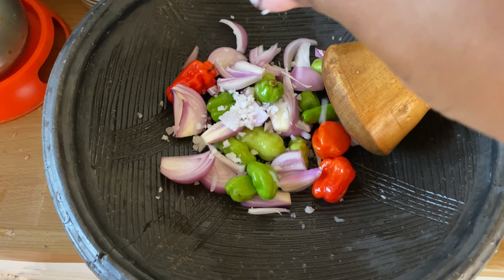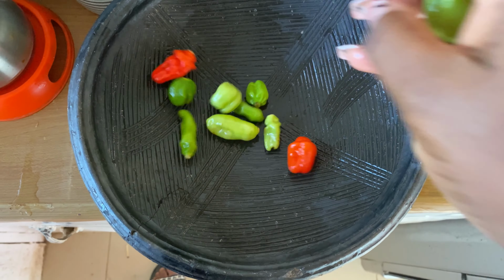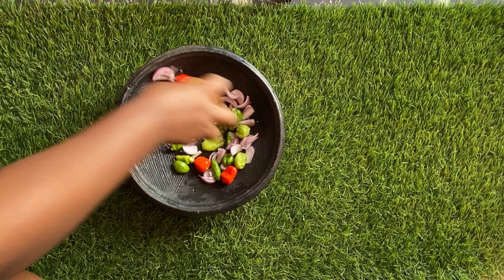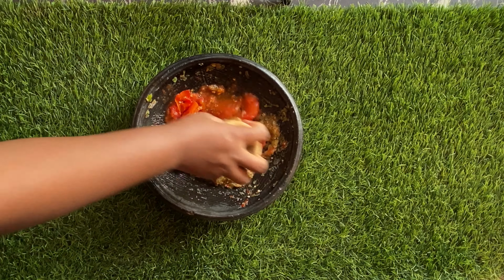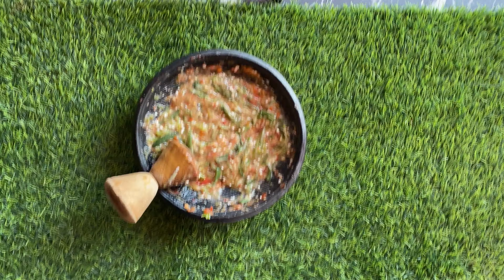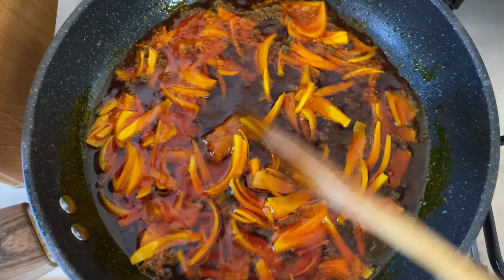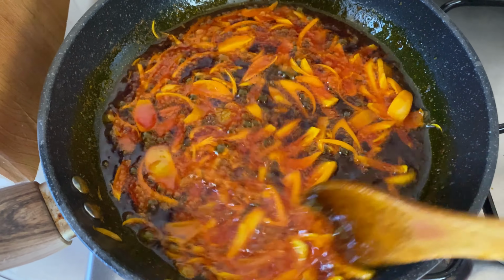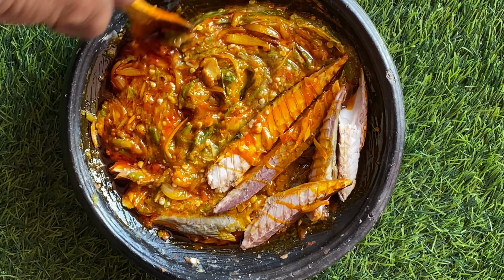Fetri Toto Recipe / Okro Sauce / Ewe Cuisine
Hi foodies, today we’re Fetri Toto, a delicacy common to the Volta people of Ghana and some part of Togo.

Palm oil - QSELNET COMPANY GHANA ( 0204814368)

Ingredients
Okro
Pepper
Onion
Garlic
Ginger
Fermented fish (Momoni)
Tomatoes
Salt
Palm Oil

Ps: Asjust Ingredients to your taste and preference

I love sharing simple homemade recipes. If you do try out this recipe, I would love to see your pictures. You can either send them via email, Instagram or leave a feedback in the comment session

Will like to connect with you.

Love,
Mawuena